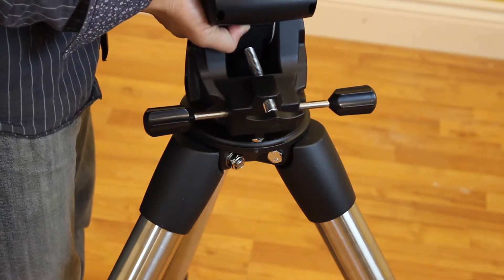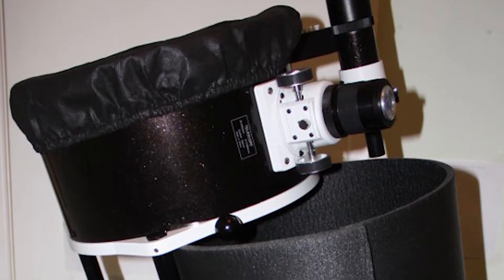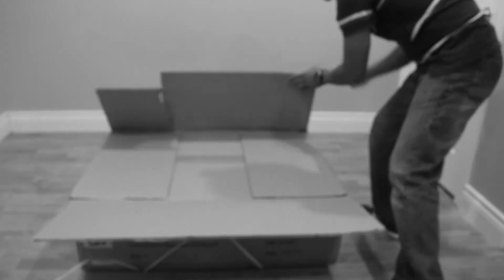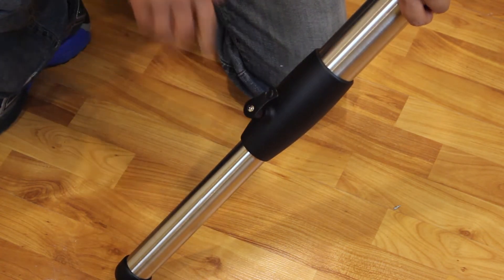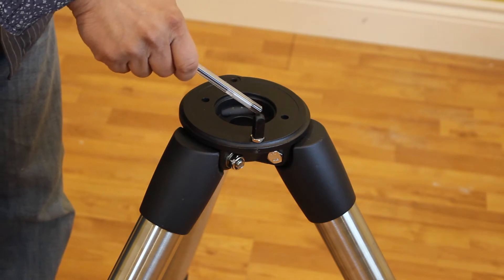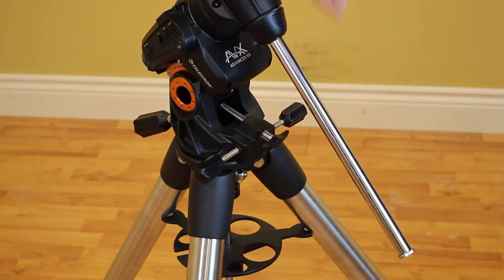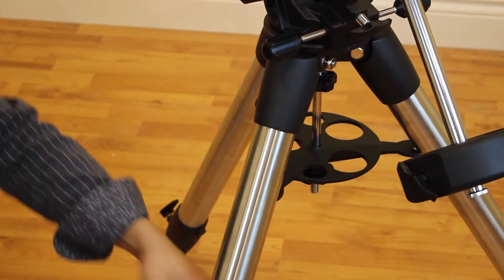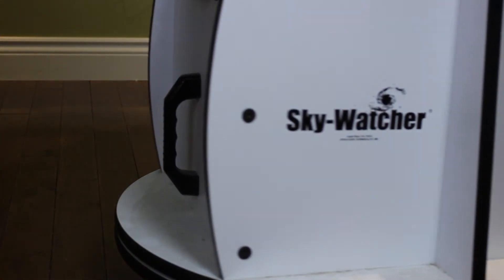Celestron AVX & ES ED102 Assembly | Farewell Skywatcher Dobsonian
In my unboxing video, I just winged the assembly but I thought I was still able to assemble it somewhat, but I wasn’t sure what I was really doing. I didn’t know what that alignment peg was for, and what the two knobs were for.

So in this video, I go into more detail about the proper way of how to assemble the Celestron Advanced VX mount, according to Celestron’s instruction manual.

I also say goodbye to my Skywatcher Dobsonian telescope.

Celestron AVX

ES ED 102